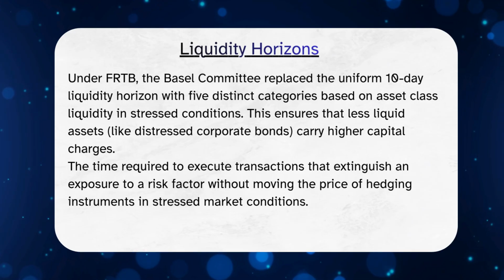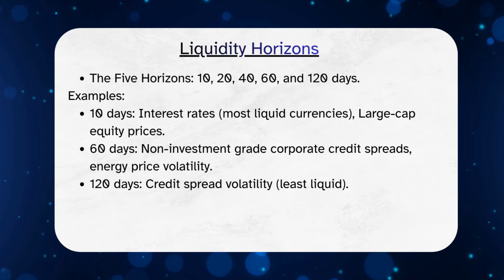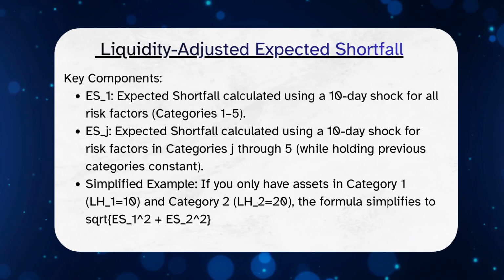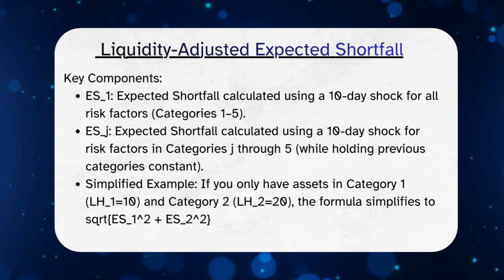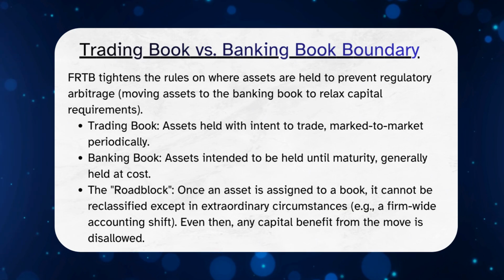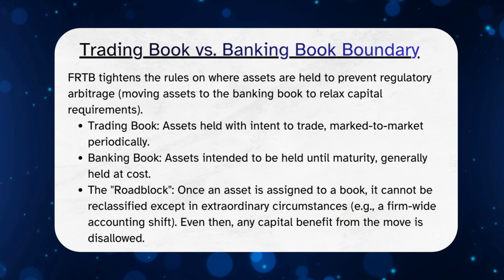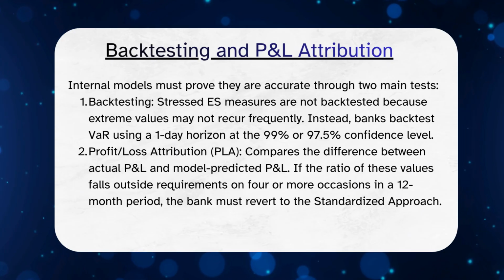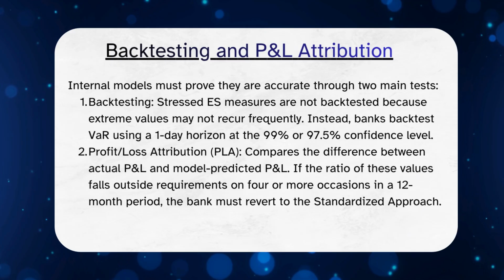FRTB Internal Models Approach vs Standardized Approach Explained Simply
Mastering the Fundamental Review of the Trading Book (FRTB) is essential for the FRM Part II and CFA exams. In this video, we break down the shift from Value-at-Risk (VaR) to Expected Shortfall (ES) and explain the "Waterfall" formula used to adjust for different liquidity horizons.

We dive deep into the five liquidity categories, the "Roadblock" rules for Trading vs. Banking books, and why the Basel Committee is cracking down on regulatory arbitrage.

Perfect for:
• FRM students
• Risk management learners
• Finance beginners